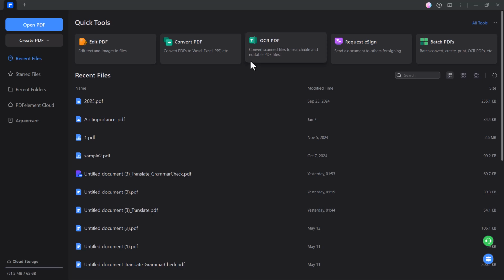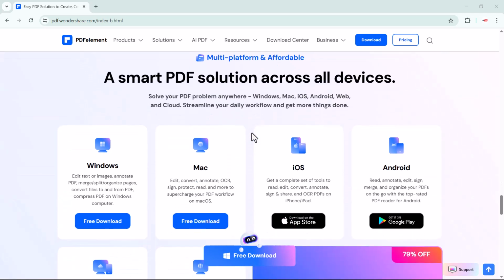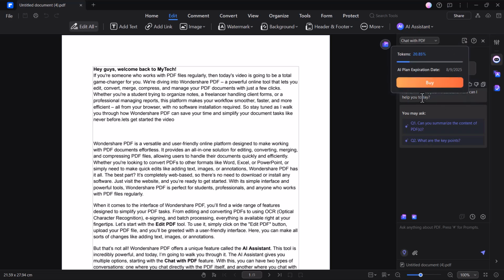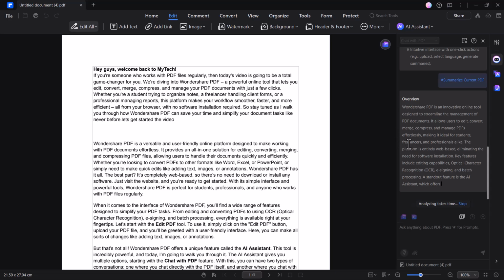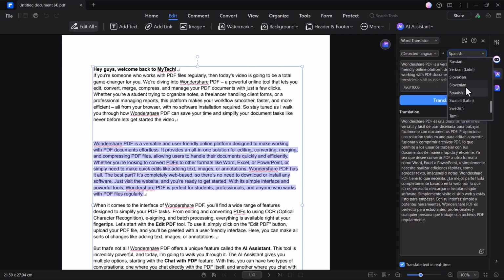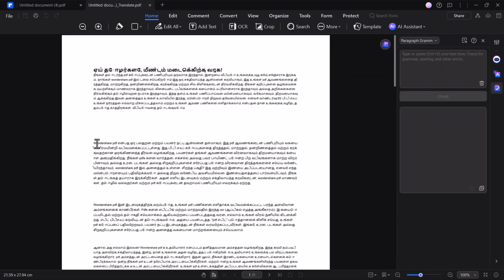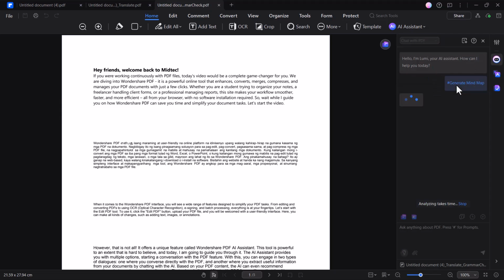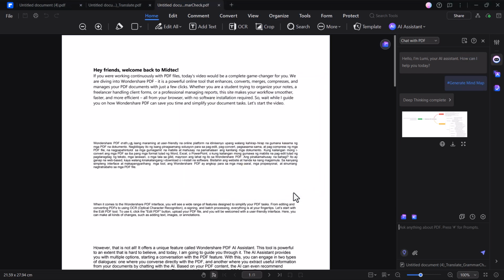Smarter WORK Made Easy with AI PDF Tools!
Boost your productivity and streamline your workflow with AI-driven PDF tools - PDFelement! Discover the power of intelligent document processing and unlock a smarter way of working. Learn how AI-powered PDF tools can automate tasks, simplify collaboration, and revolutionize the way you work with documents. Get ready to transform your workflow and take your productivity to the next level!